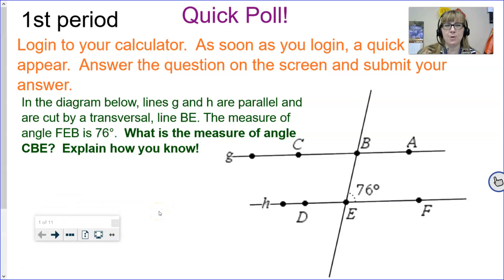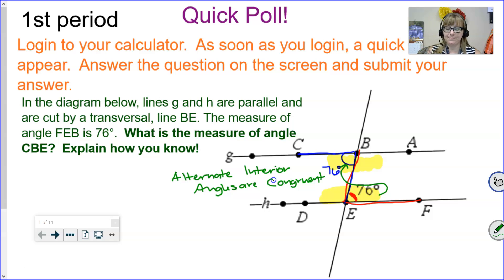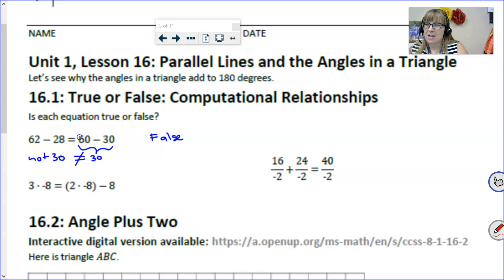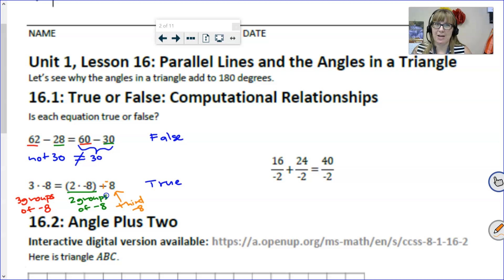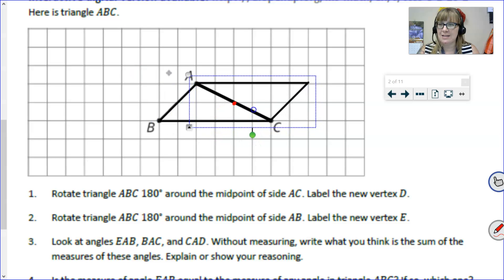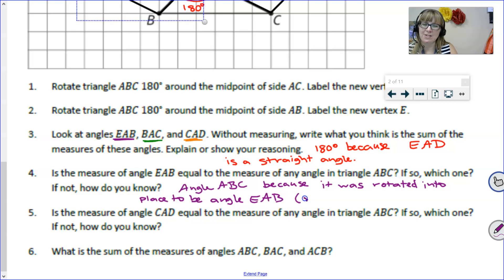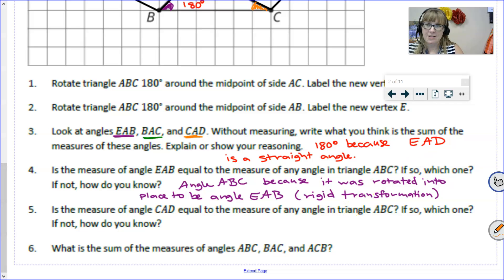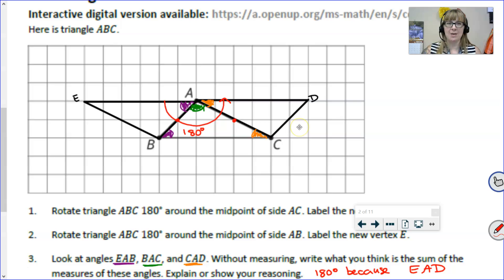OUR 8.1.16 Parallel Lines and Angles in a Triangle Part 1 of 2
Open Up Resources Math 8: Unit 1 Lesson 16 Parallel Lines and Angles in a Triangle Part 1 of 2

This is the first in a two-part video series covering this lesson.

Pause the video as needed to give you time to write or think.